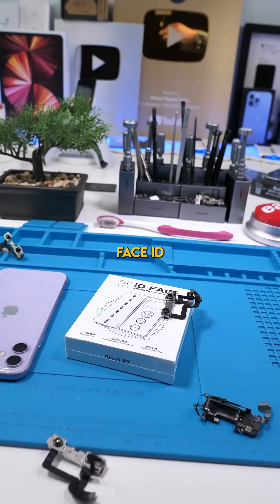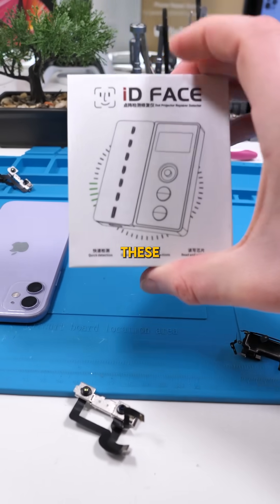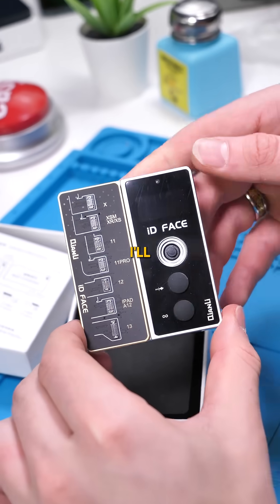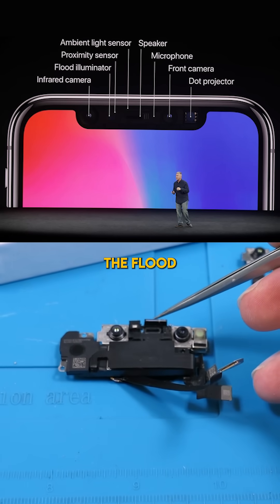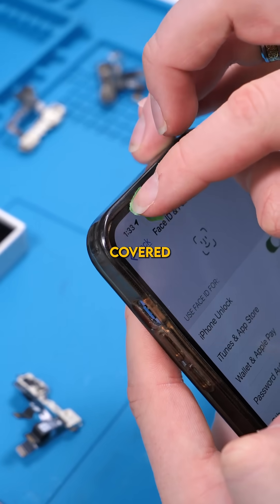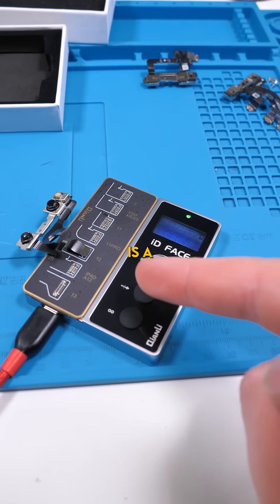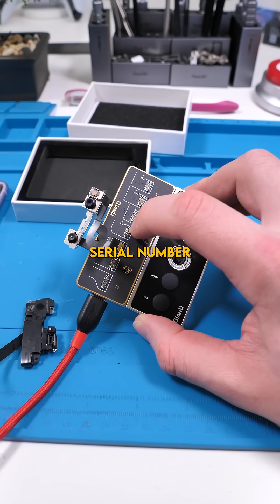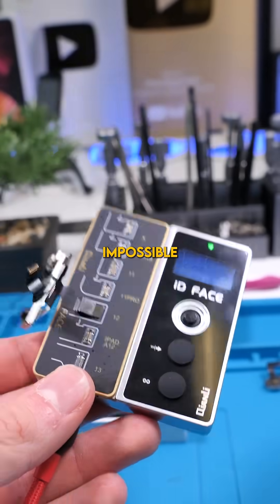This Device Can Fix Face ID Problems?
So how does Face ID actually work? Enjoy!